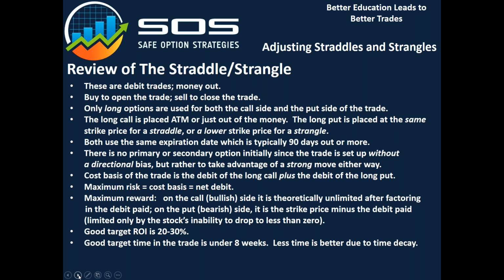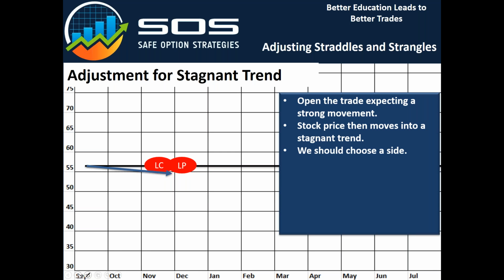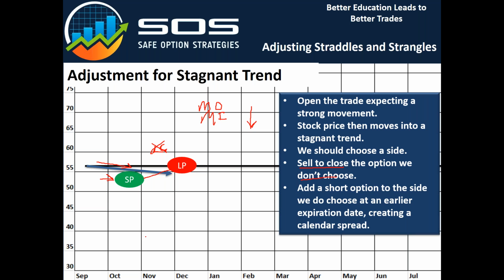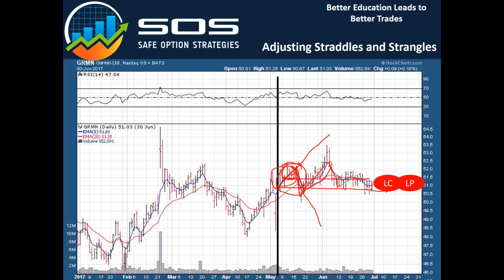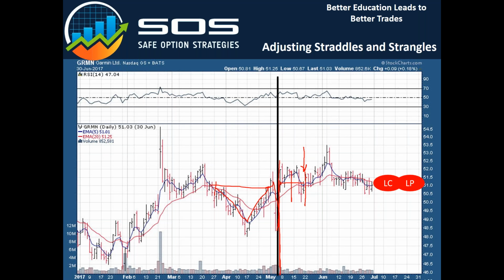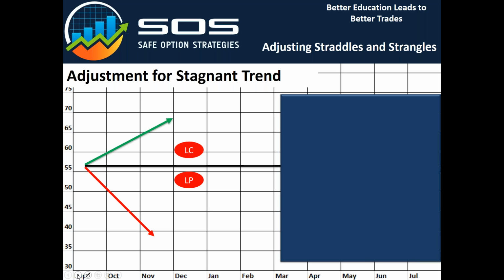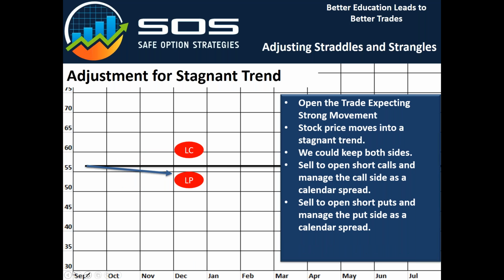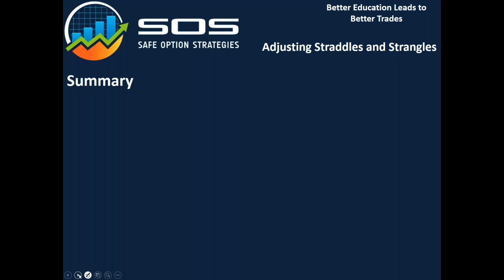Adjusting Straddles and Strangles